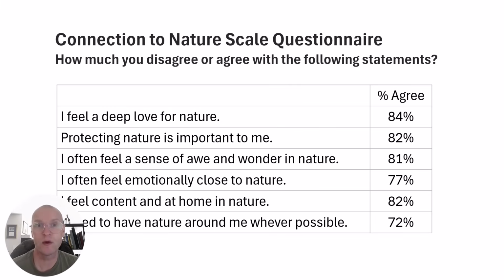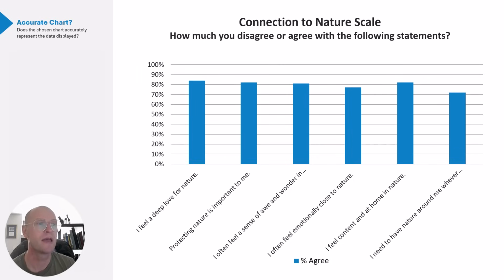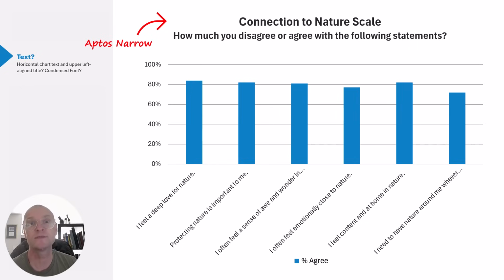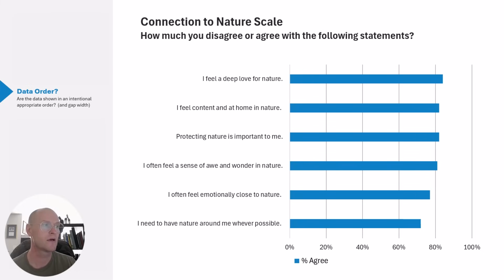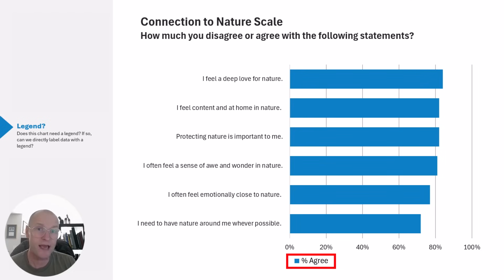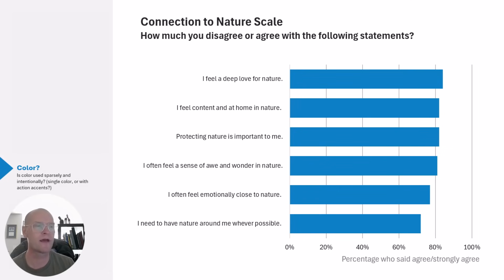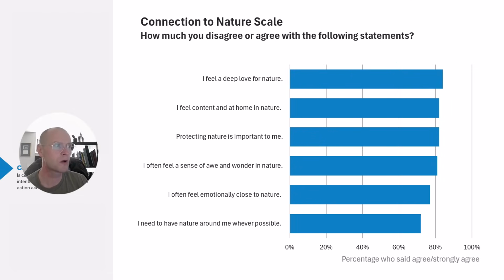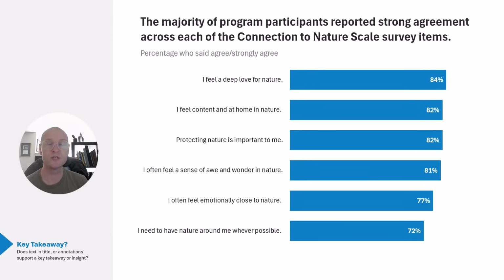Data Viz Whys and Wins ✨ Step by Step Chart Design Makeover!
In this quick bite we're using our 7 quick win design tips for better charts to walk-through a fun chart makeover from DEFAULT to DAZZLING! After reviewing these quick bites I hope you'll be inspired to make effective data design a priority in your work. You don't have to be a design pro to make really beautiful and really effective data visualiations and reports.